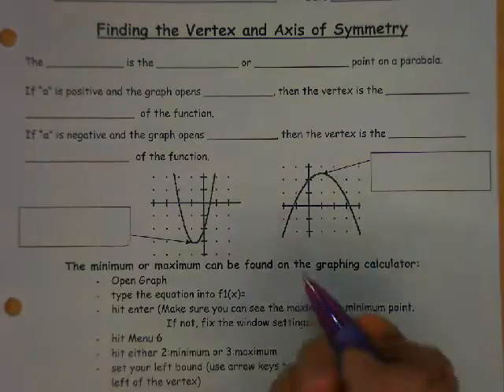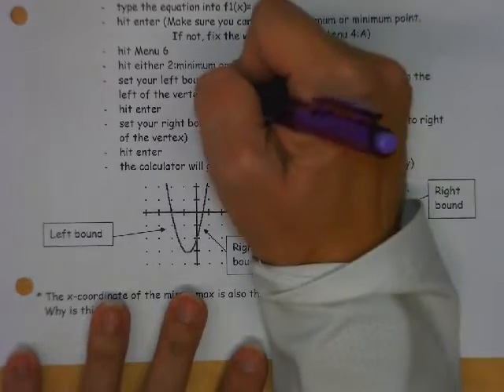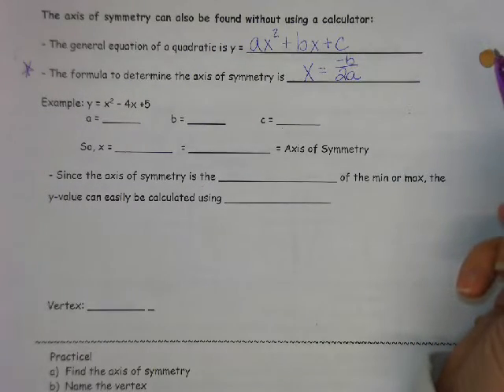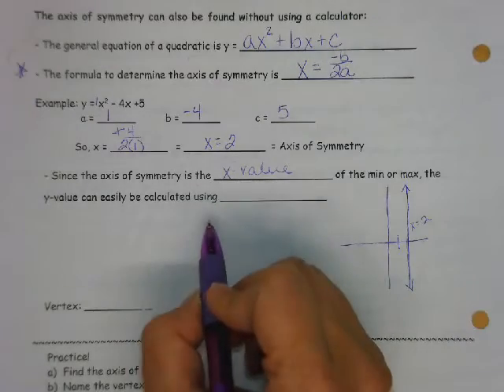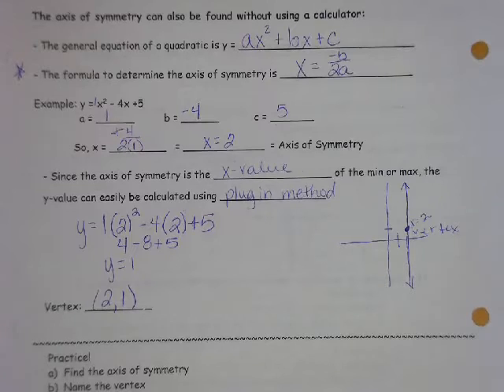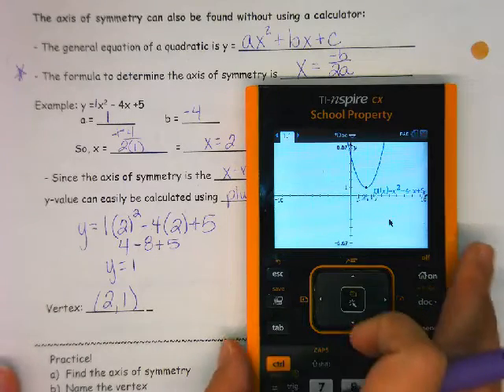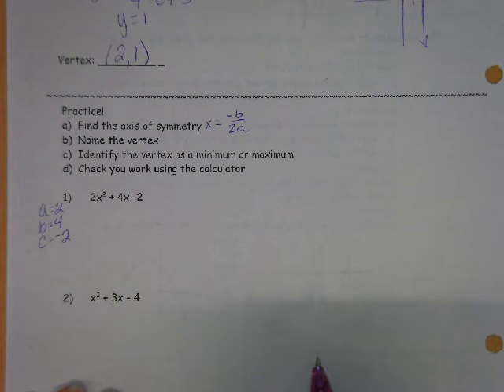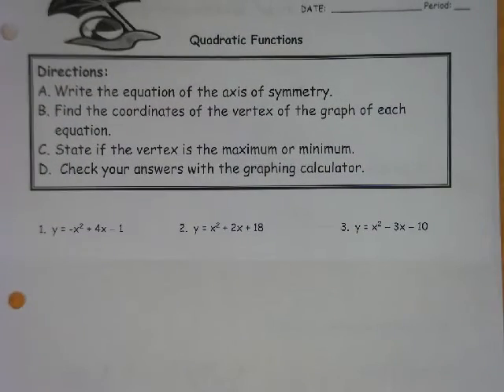Finding Vertex and Axis of Symmetry Class Notes